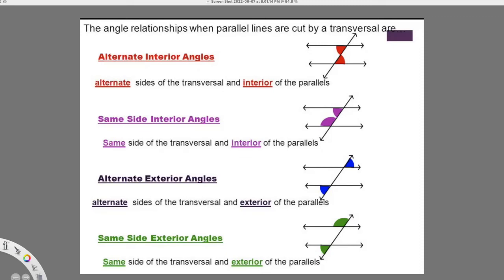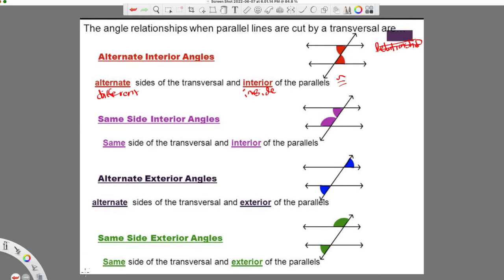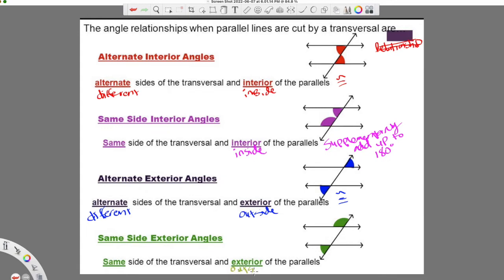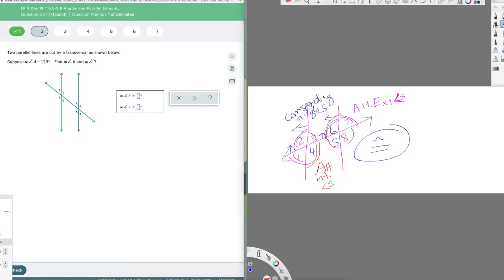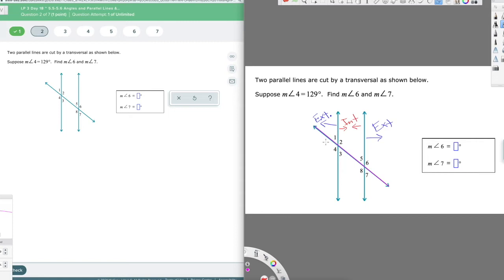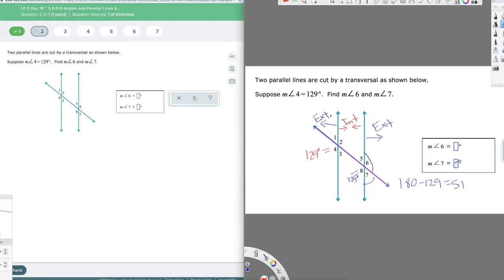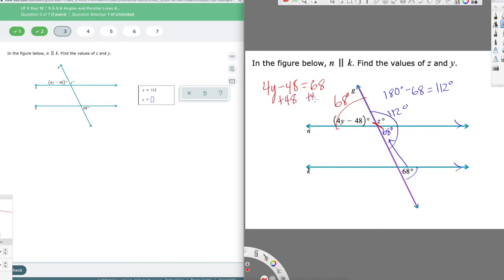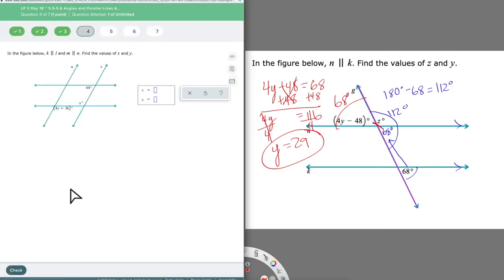Ch. 5.5 - Finding Angle Measure Given Two Parallel Lines Cut by a Transversal: Two Pairs